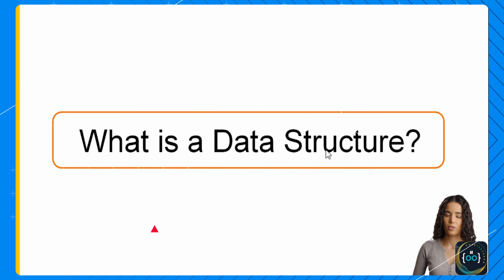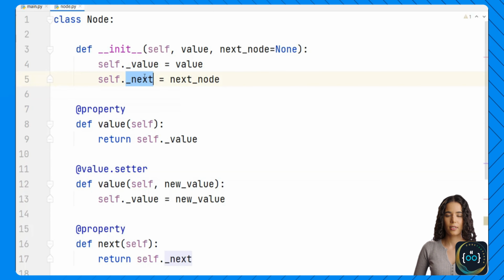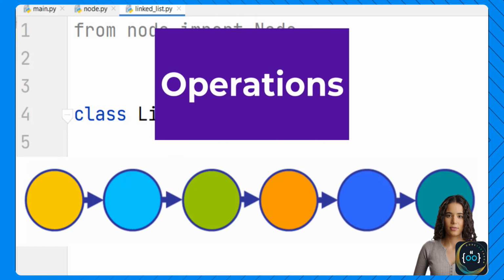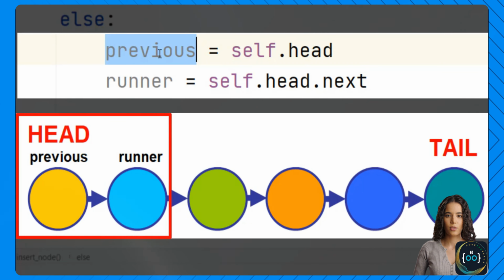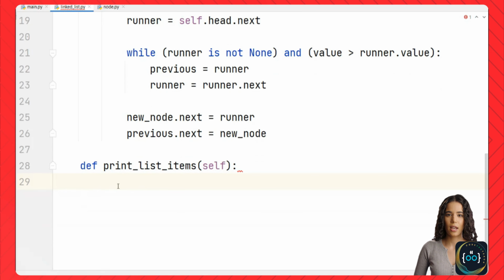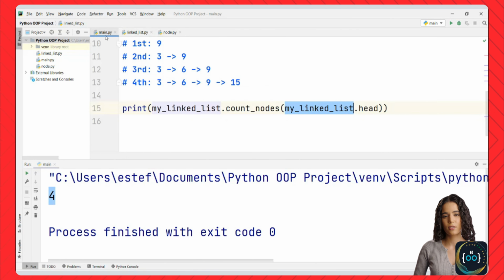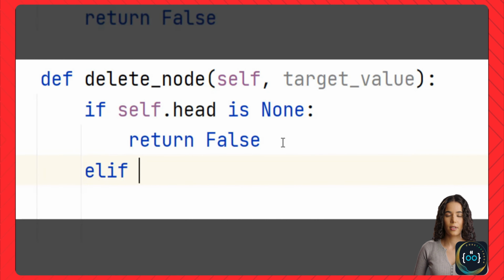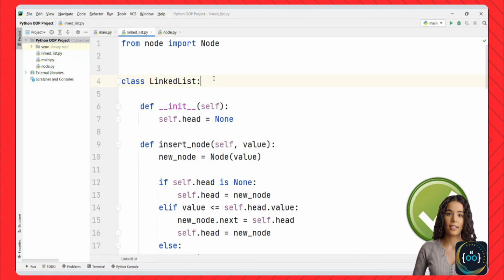📚 Building a Linked List: Implementing OOP and Data Structures in Python | EP11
EP11 - Python OOP Object Oriented Programming for Beginner

Here is a breakdown of your outlined topics for implementing a linked list using object-oriented programming and data structures:

### FINAL PROJECT: IMPLEMENT A LINKED LIST OOP AND DATA STRUCTURES
1. **Introduction to Data Structures**: An overview of data structures and their importance in organizing and managing data efficiently.

2. **Nodes in Data Structures Theory Code**: Explanation of the concept of nodes in data structures, along with theoretical and code examples.

3. **Introduction to Linked Lists**: Introduction to linked lists as a fundamental data structure, explaining their structure and advantages.

4. **Linked List Class Attributes**: Defining the necessary attributes for implementing a linked list class, such as the head pointer.

5. **Insert a Node at the Beginning of a Linked List**: Implementing the method to insert a new node at the beginning of the linked list.

6. **Insert a Node in the Middle of a Linked List**: Implementing the method to insert a new node in the middle of the linked list.

7. **Insert a Node at the End of a Linked List**: Implementing the method to insert a new node at the end of the linked list.

8. **Traverse a Linked List to Print its Elements**: Writing the algorithm to traverse the linked list and print its elements.

9. **Count the Nodes of a Linked List**: Implementing the method to count the number of nodes in the linked list.

10. **Find a Node in a Linked List**: Implementing the method to search for a specific node within the linked list.

11. **Delete a Node from the Beginning of a Linked List**: Implementing the method to delete a node from the beginning of the linked list.

12. **Delete a Node from the Middle of a Linked List**: Implementing the method to delete a node from the middle of the linked list.

13. **Delete a Node from the End of a Linked List**: Implementing the method to delete a node from the end of the linked list.

This project will provide a comprehensive understanding of linked lists, object-oriented programming principles, and data structure implementation in Python. Each topic covers a specific aspect of implementing a linked list, from basic operations to more advanced functionalities.

0:00:00  - Introduction to Data Structures
0:05:43  - Nodes in Data Structures Theory Code
0:24:31  - Introduction to Linked Lists
0:30:19  - Linked List Class Attributes
0:33:35  - Insert a Node at the Beginning of a Linked List
0:44:45  - Insert a Node in the Middle of a Linked List
0:58:50  - Insert a Node to the End of a Linked List
1:03:43  - Traverse a Linked List to Print its Elements
1:13:31  - Count the Nodes of a Linked List
1:27:25  - Find a Node in a Linked List
1:36:02  - Delete a Node from the Beginning of a Linked List
1:43:17  - Delete a Node from the Middle of a Linked List
1:52:24  - Delete a Node from the End of a Linked List